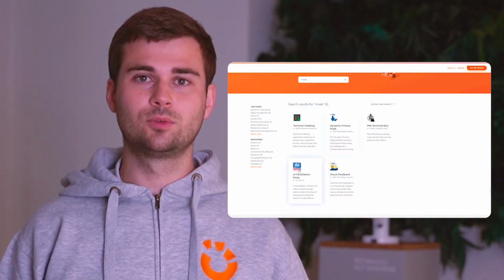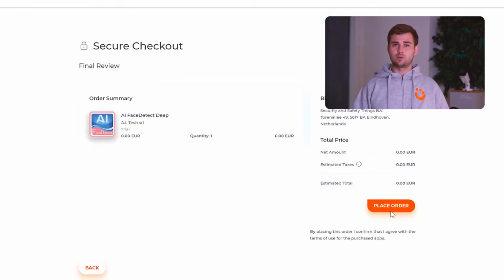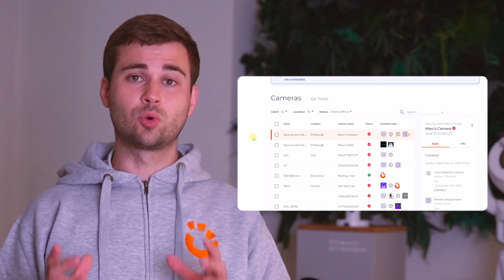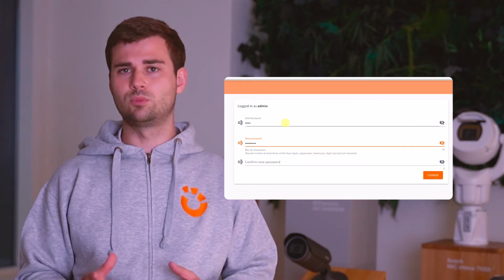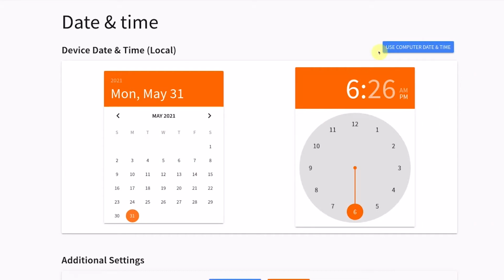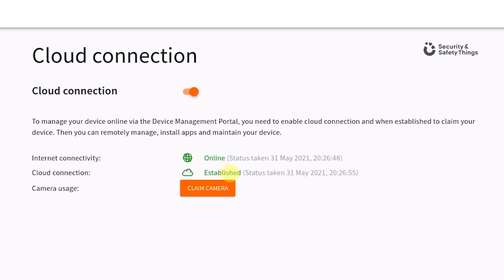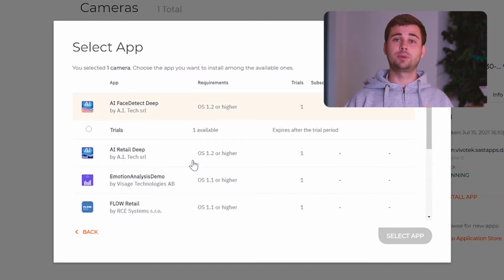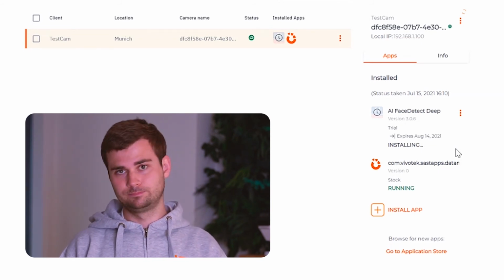How to Install an App | Getting Started Tutorial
Today, we are getting hands-on to learn how to install an app in the Azena Platform. Sascha, our Technical Solutions Consultant, is here to show you just how easy it is to purchase an app, add your camera to the device management portal, and install software onto it - all in less than three minutes.